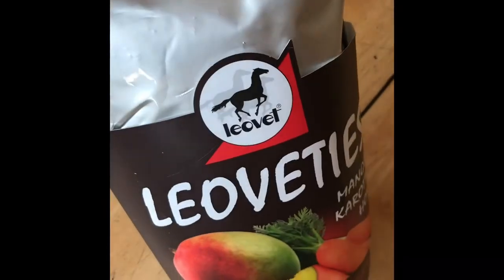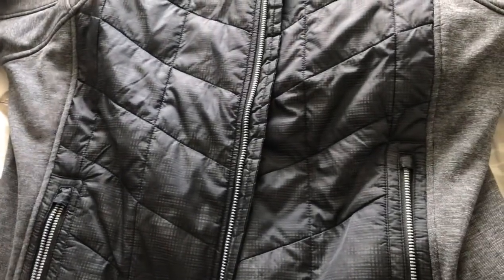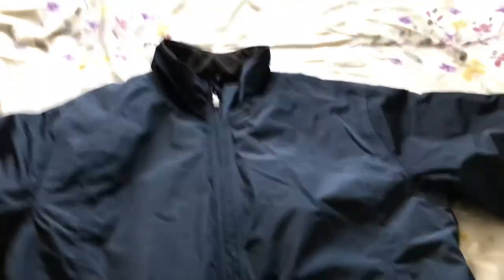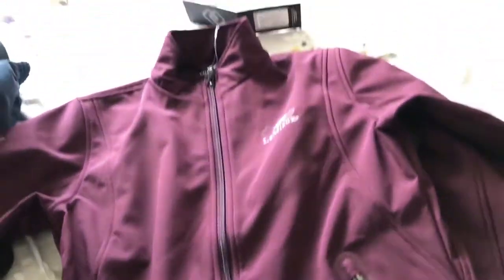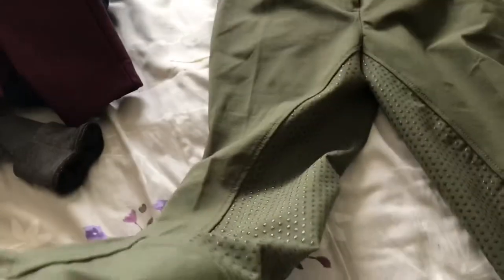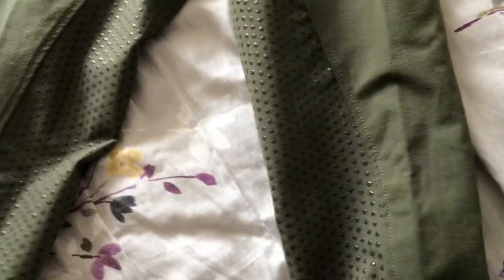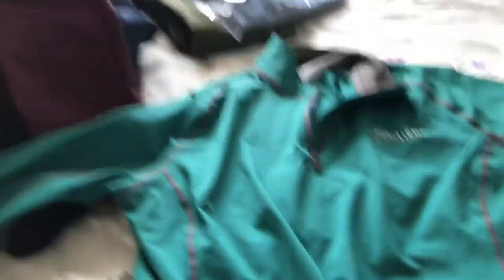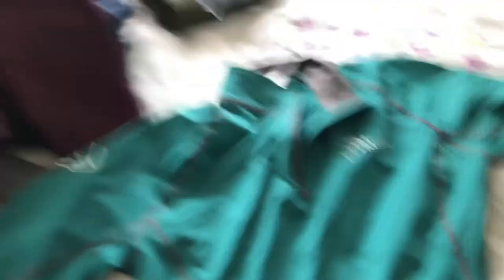Birthday tack haul